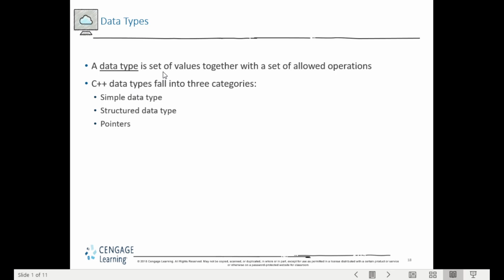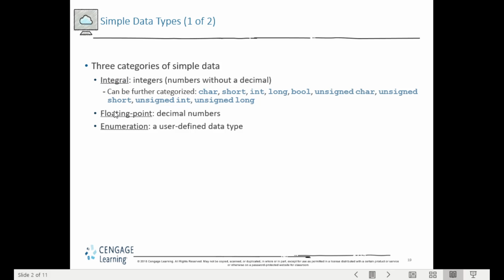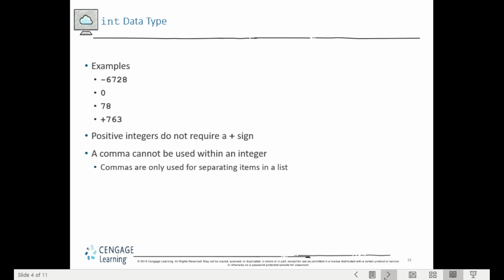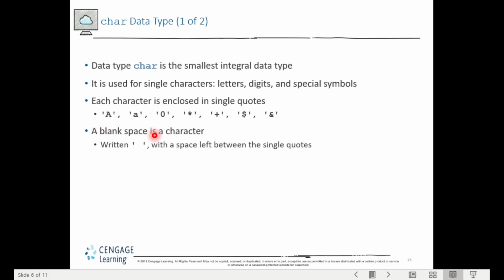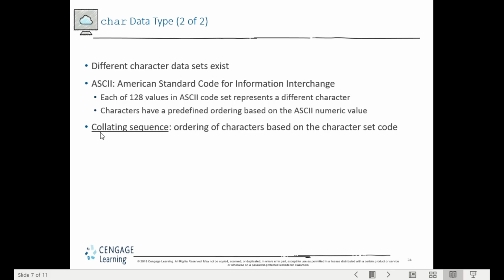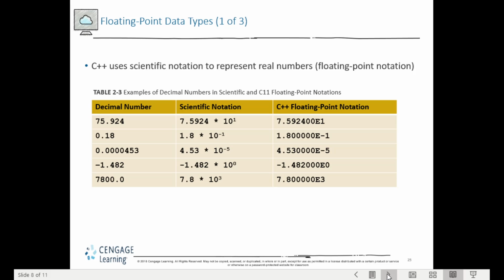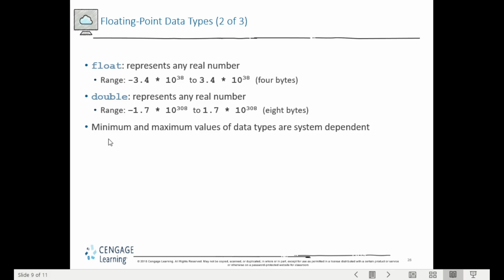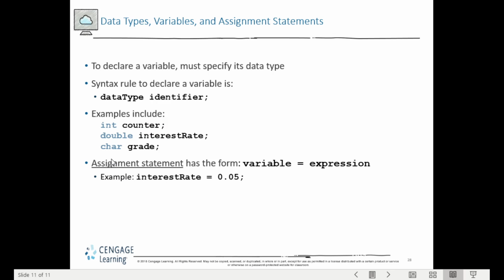chp2.3 and 2.4